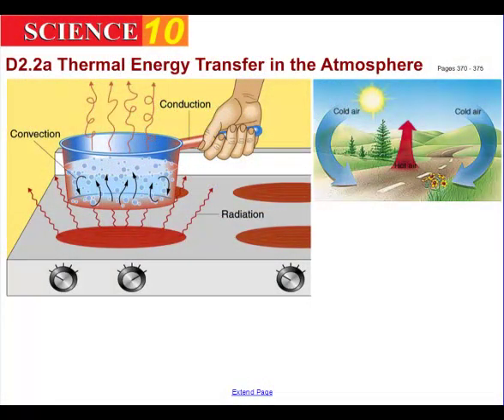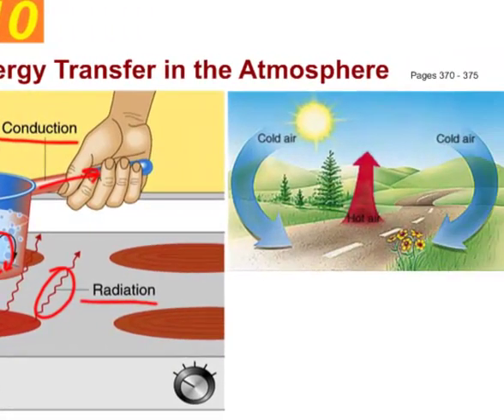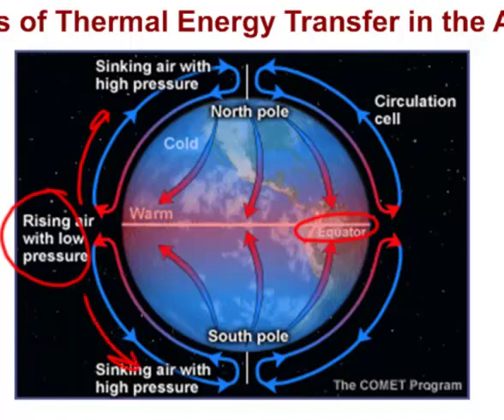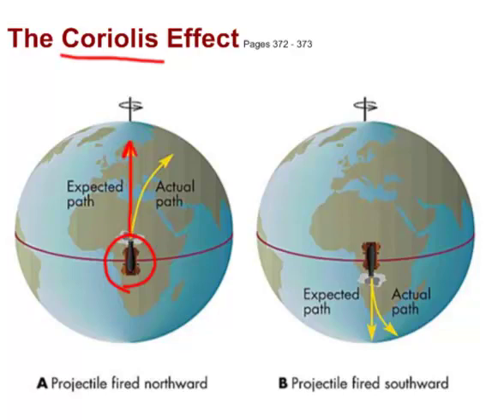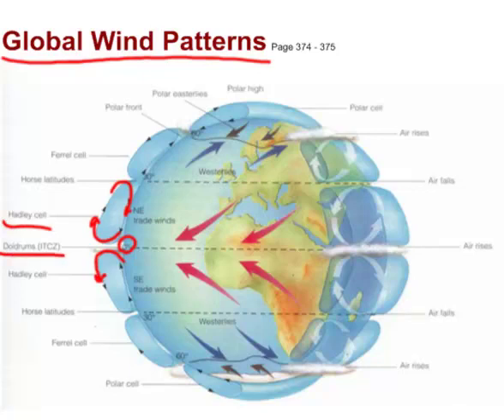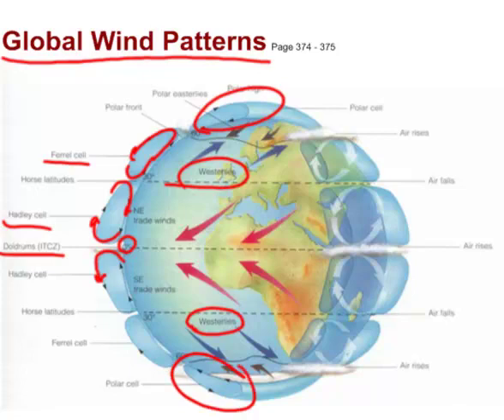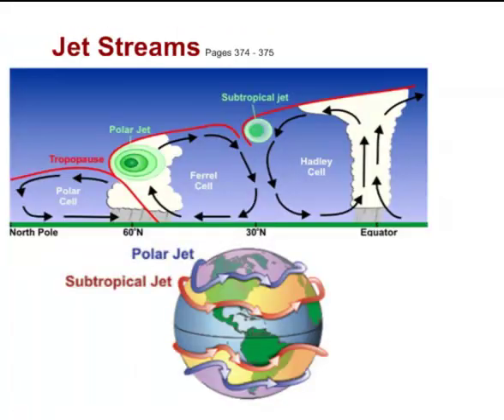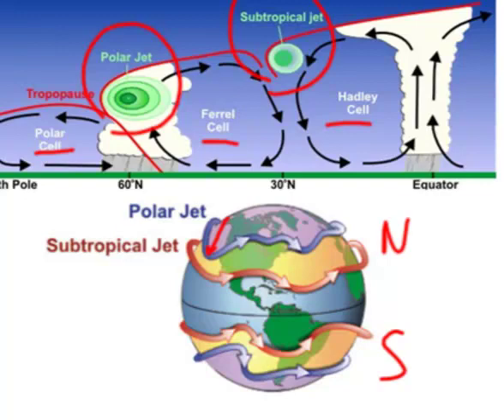S10 D2 2 Thermal Energy Transfer in the Atmosphere